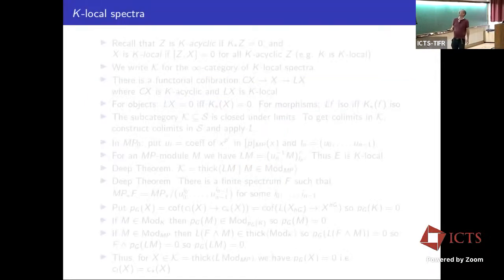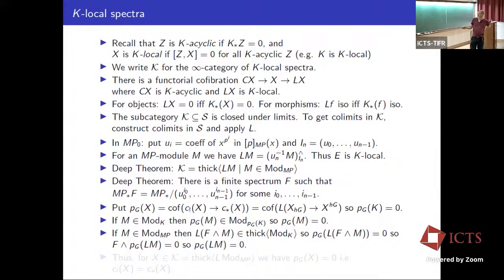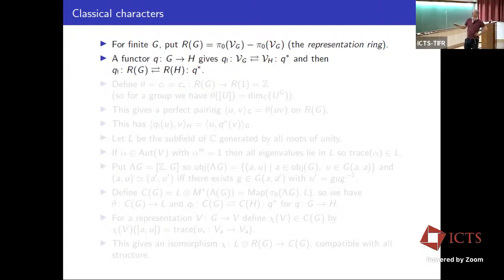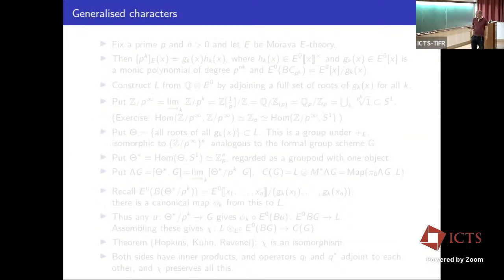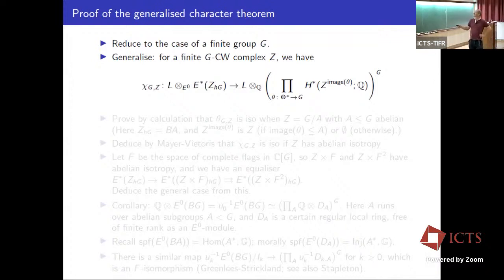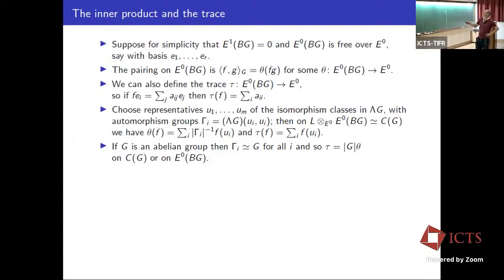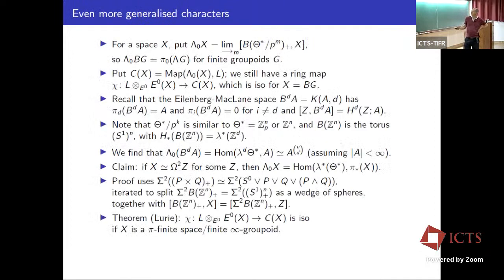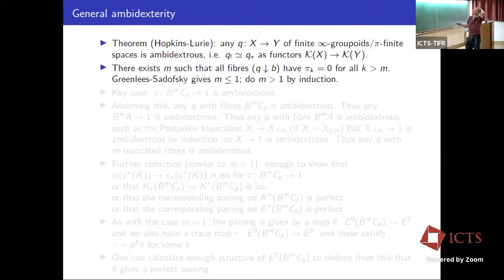Ambidexterity (Lecture 4) by Neil Strickland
PROGRAM

DUALITIES IN TOPOLOGY AND ALGEBRA

ORGANIZERS: Samik Basu (ISI-Kolkata, India), Anita Naolekar (ISI-Bengaluru, India) and Rekha Santhanam (IIT Bombay, India)

This workshop brings together experts in algebraic topology, commutative algebra, and the modular representation theory of finite groups. There are many points of contact between these areas of mathematics. The focus of the workshop will be on duality phenomena and also on classification problems in various tensor-triangulated categories that arise naturally in these fields.

The derived category of a commutative ring—an interesting object in its own right—often serves as a (simpler) model for the stable category of a finite group, and also the stable homotopy category in topology. There are many similarities between these categories, for example the possession of a triangulated structure with a compatible symmetric product, but also notable differences; in particular, the stable homotopy category is significantly more complicated. Nevertheless, ideas and notions that arose in commutative algebra and algebraic geometry have been transplanted fruitfully to modular representation theory and stable homotopy category. Notable among these are Grothendieck duality theory, and the notion of Gorenstein rings and schemes, that, in the context of algebraic topology, yield far-reaching generalizations of classical Poincaré duality for manifolds. On the other hand, developments arising in algebraic topology, abstract homotopy theory, and modular representation theory, have provided powerful new tools and perspectives in algebra and geometry. The classification of thick and localising subcategories of various triangulated categories, and the computation of their spectra in the sense of Balmer, is a striking example. Another, and closely related, is the theory of cohomological support varieties that was first developed in modular representation theory.

The workshop will comprise 8 different lecture series, all of which connect to the ideas described above. These will be complemented by background lectures and discussion sessions. There will be around 5 hours of lectures everyday over the course of two weeks. The rough background required is a first course in algebraic topology, in commutative algebra, and a familiarity with homological algebra.